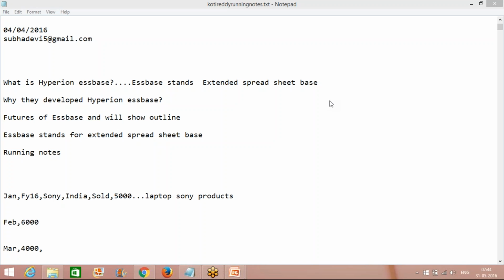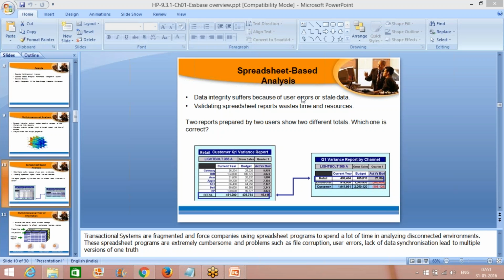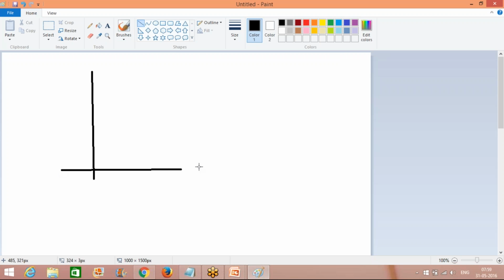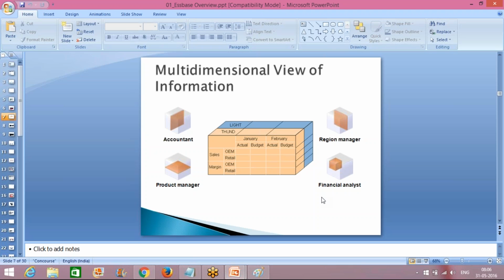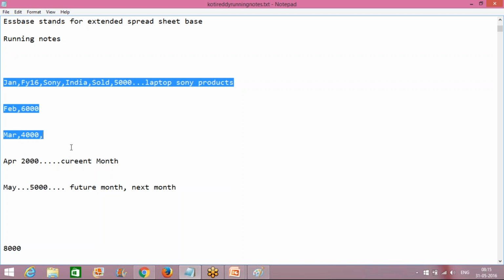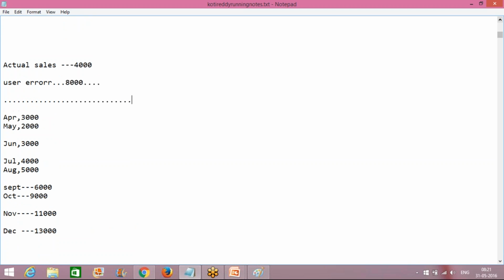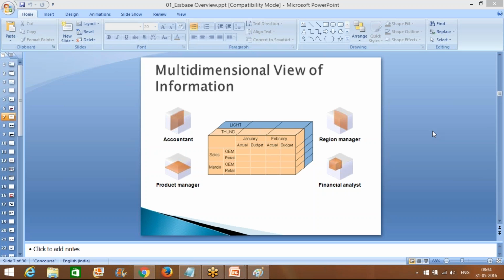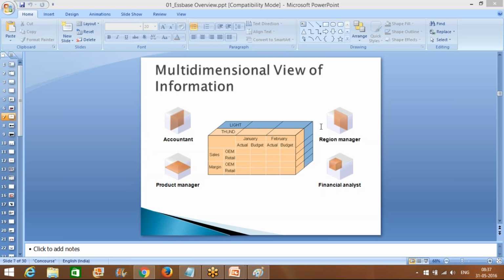Introduction to Hyperion Essbase Part Part1 by BKR)